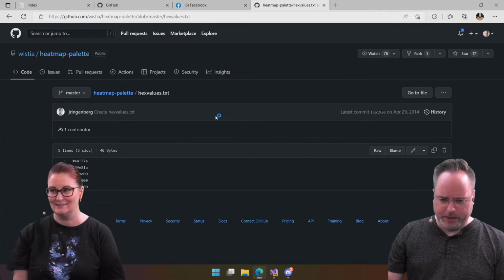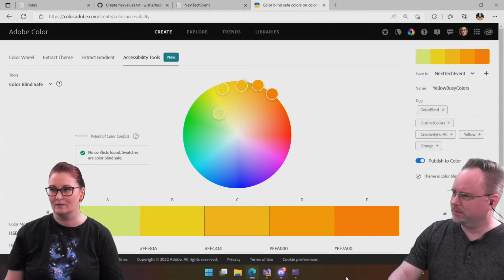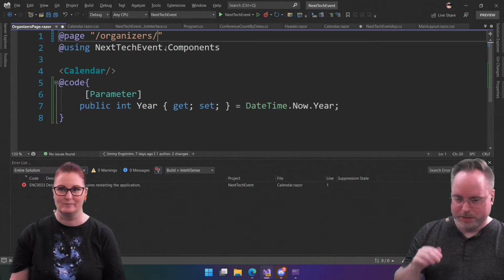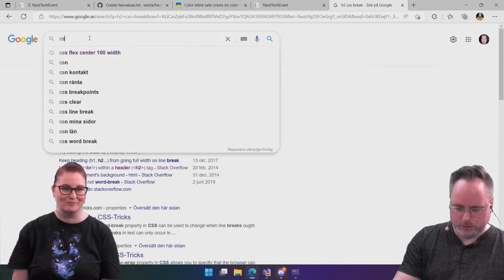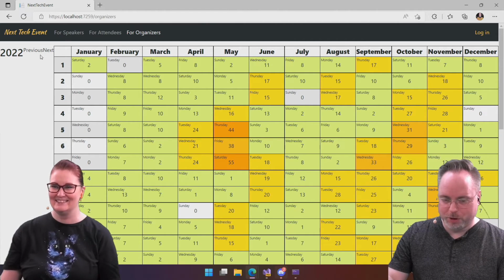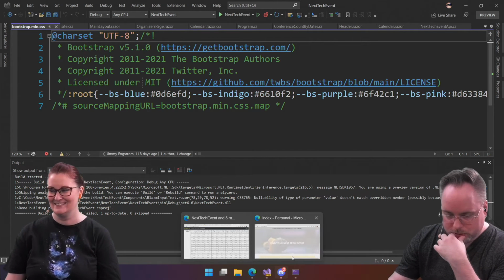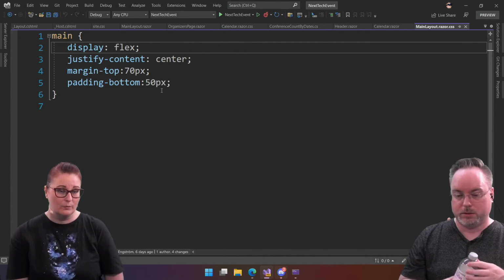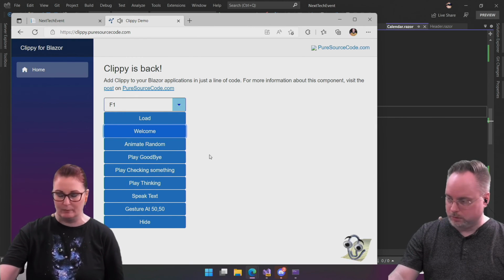Building "Next Tech Event" using Blazor and RavenDB Part 9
Part 9 of our new project "NextTechEvent", a site that will help speakers, organizers, and attendees find their next tech event.

We will use Blazor Server, RavenDB, and GitHub.

In this stream, we talk add a year selector, make the colors better for people who are color blind and fail at CSS =)

Progress Telerik has some amazing Blazor UI Components, if you are working with Blazor you should check them out!

If Insurance wants to decrease injuries in society and needs your help - crunching historical data with .net technology to predict the future. Their tech community of 900 people is growing like never before.